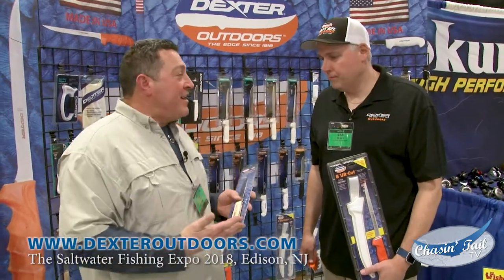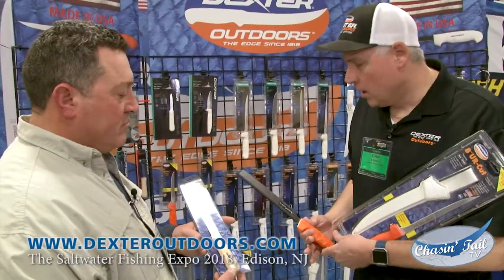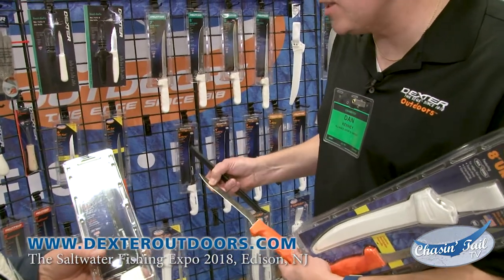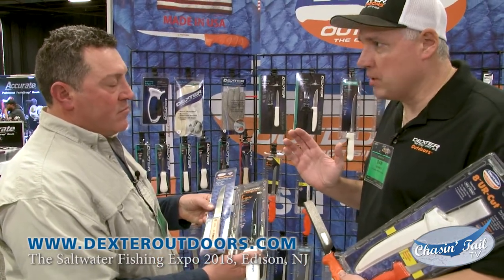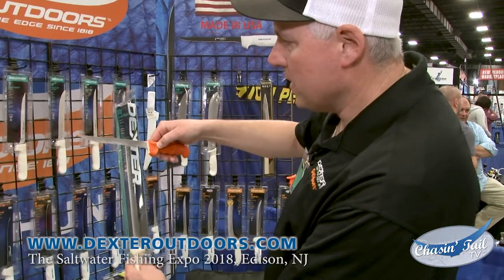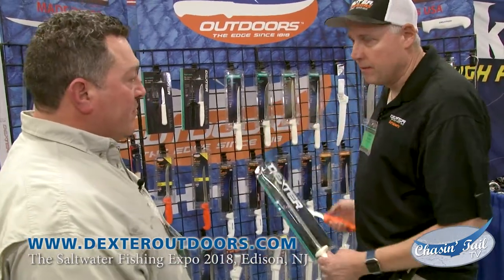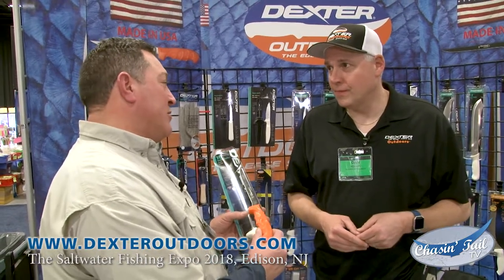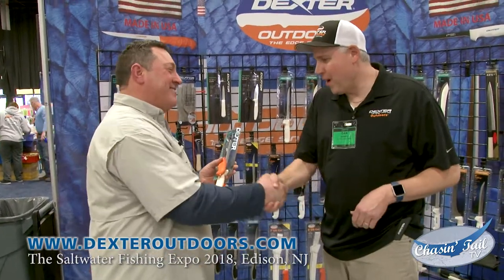What's new with Dexter Knives for 2018!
Our friends at Dexter Outdoors shows us their latest products and share some tips on maintaining your knives!